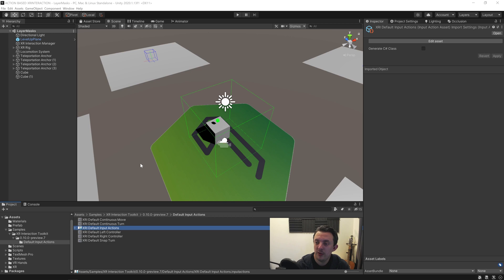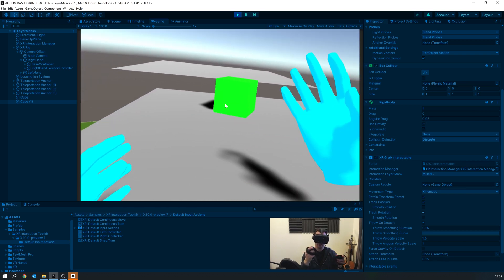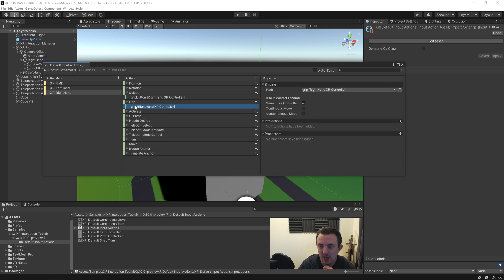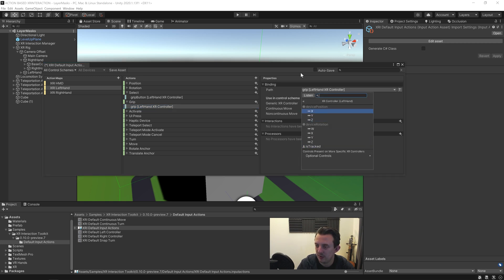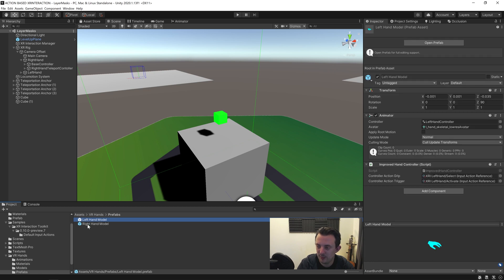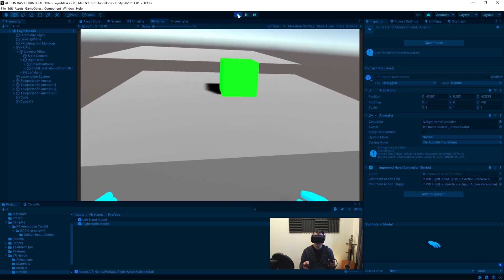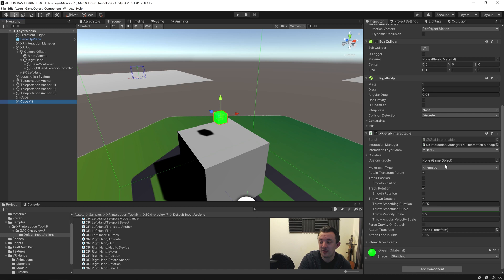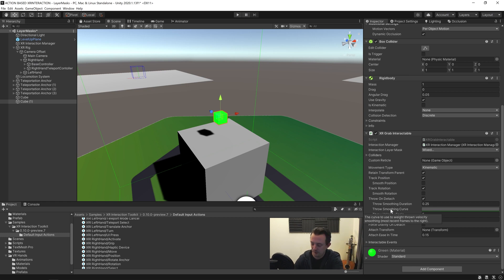Unity XR Interaction: VR HANDS PART 2, THROWING!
We look at how we can add a new input action to allow for throwing objects as the current system meant that when releasing an object it sort of just fell to the floor!

0:00 Start
0:15 The Problem
1:15 The Cause
1:40 The Fix
2:15 Creating the new grip action
3:40 Allocating the action reference
4:34 Testing
5:17 Throw velocity scale